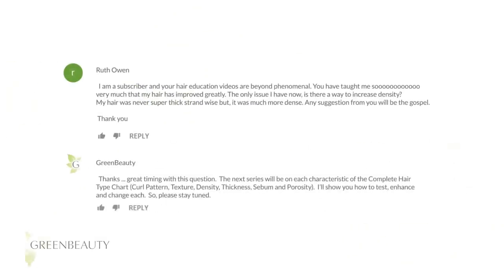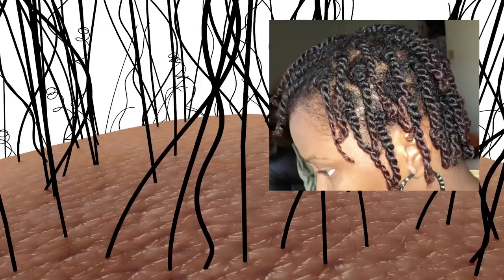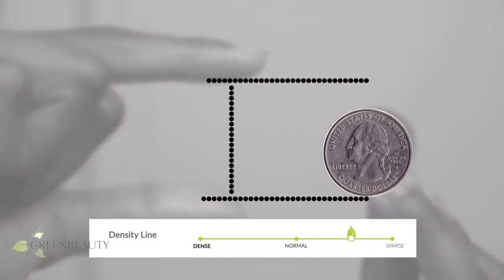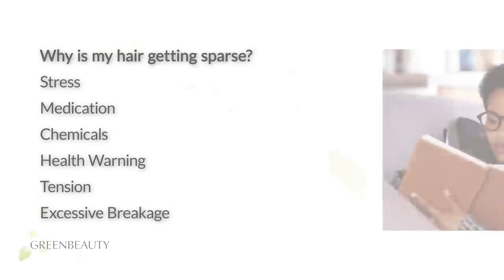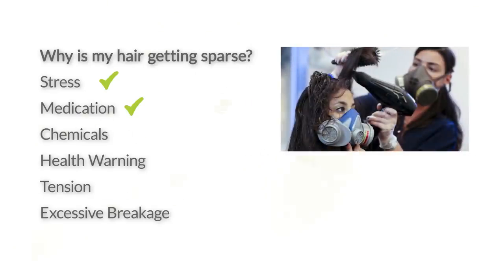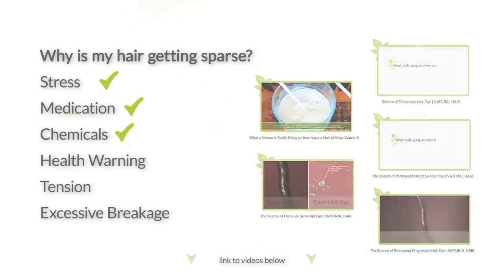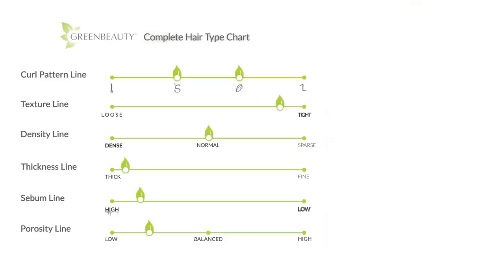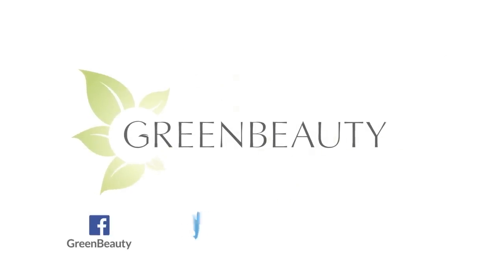HAIR DENSITY - How to TEST and INCREASE it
Is your hair dense or sparse? If you want to find out, check out this video. Also, if your dense hair is becoming sparser, I’ll show you some possible reasons and REAL solutions.